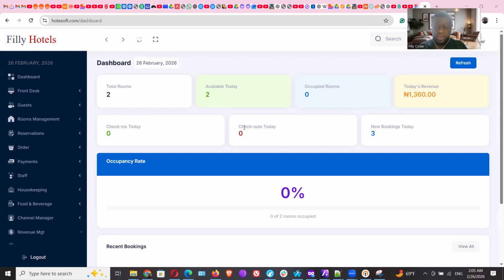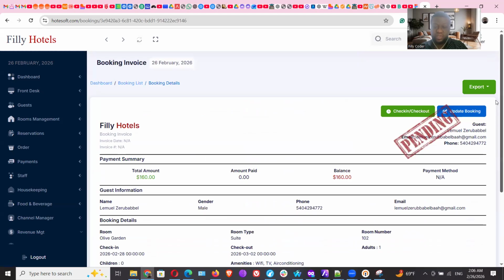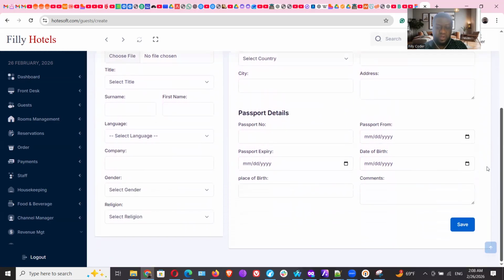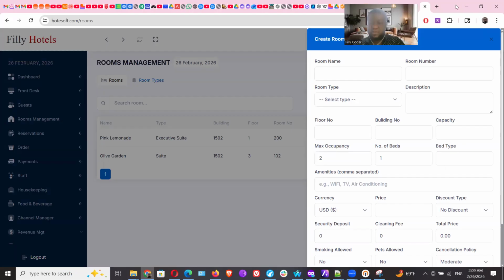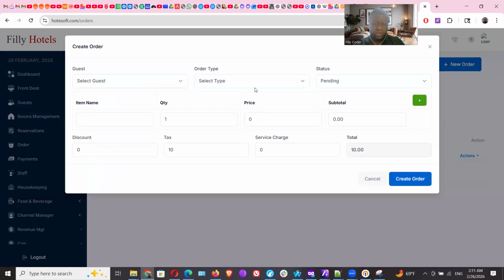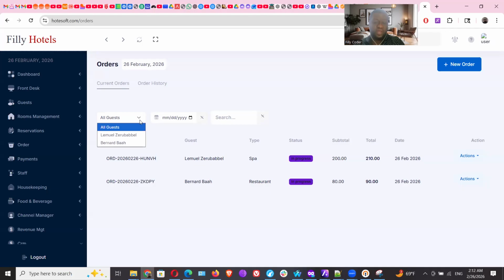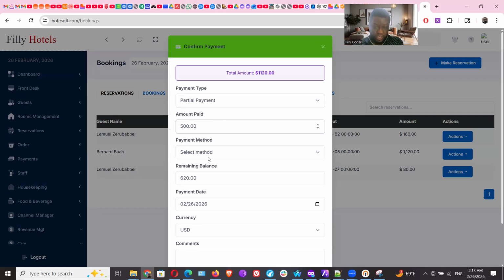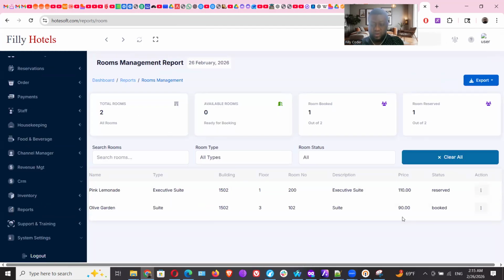🏨 Hotesoft Demo The All in One Hotel Management System for Bookings, Payments & Operations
In this demo, we showcase the core features of Hotesoft — an intelligent hotel management system designed to streamline operations, manage bookings, and optimize guest experiences.

🔎 What’s Covered in This Video:

→ Real-time dashboard with room availability, occupancy, and revenue insights
→ Front desk management for check-ins, checkouts, and reservations
→ Booking calendar with detailed reservation tracking
→ Guest management including contact and passport information
→ Reservation creation, invoice generation, and booking updates
→ Payment processing with support for partial and full payments
→ Restaurant and spa order management within the same system
→ Integration with Booking.com, Airbnb, Expedia, TripAdvisor, and Quebecca
→ Reporting tools for operational, financial, and guest analytics

Hotesoft provides a centralized platform for managing hotel operations efficiently — from reservations and payments to guest engagement and reporting.

This demo reflects the current MVP, with additional features and integrations planned.